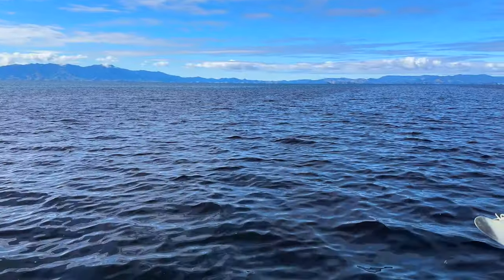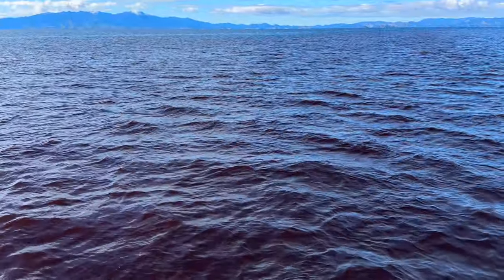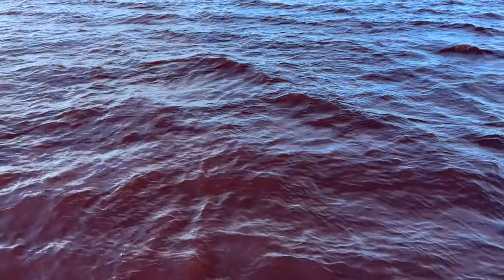Whale & Dolphin Safari In Auckland! - New Zealand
Kripp & Rania take a whale and dolphin safari tour out of Auckland, New Zealand! The research vessel actually guarantees sightings, so we had high expectations going into this!

My channel features vlogs and highlights of our life and our IRL streams with Kripp and our two adorable doggos: Dexter the German Shepherd, and Fey the Pembroke Welsh Corgi.